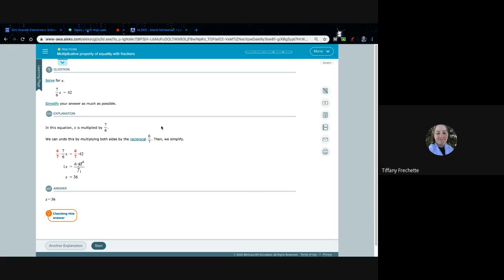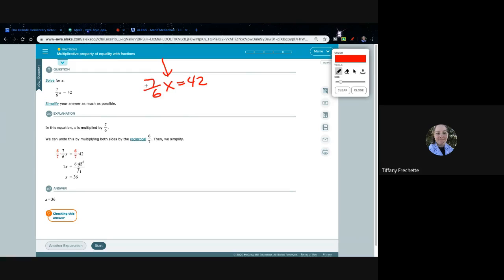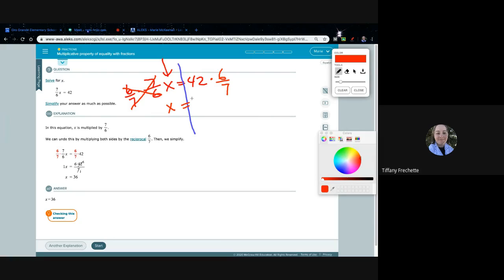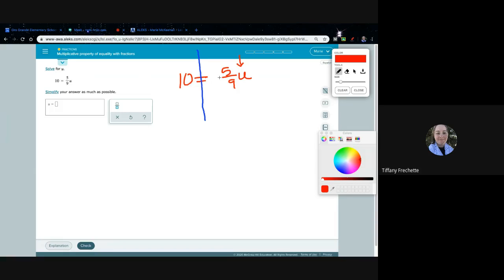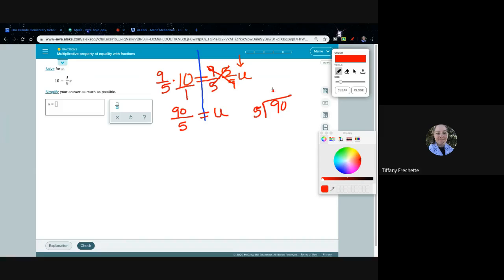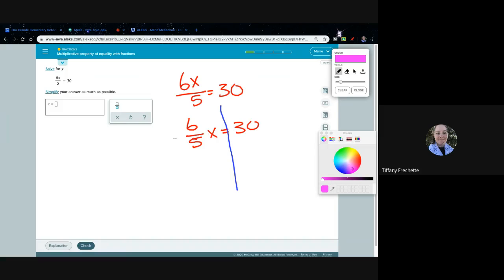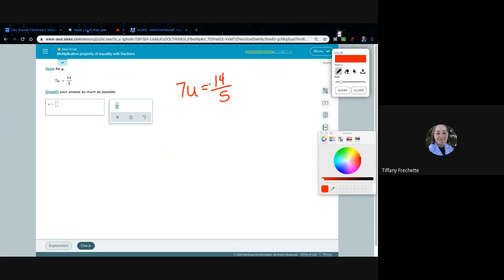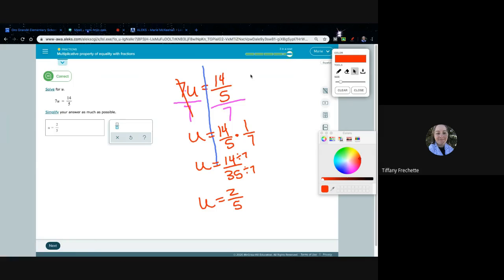Multiplicative property of equality with fractions